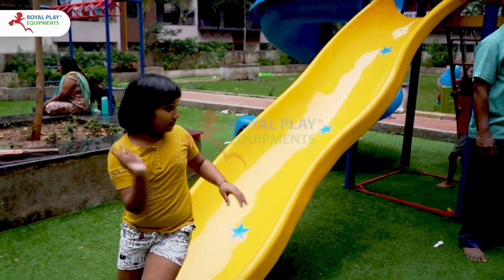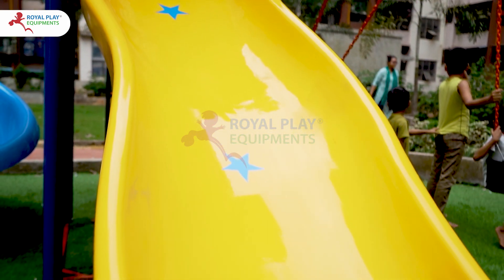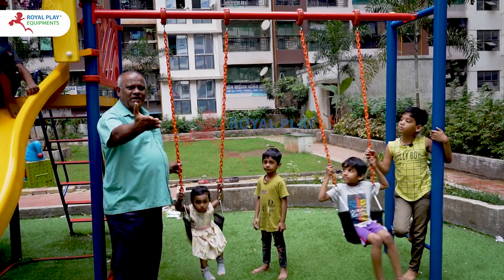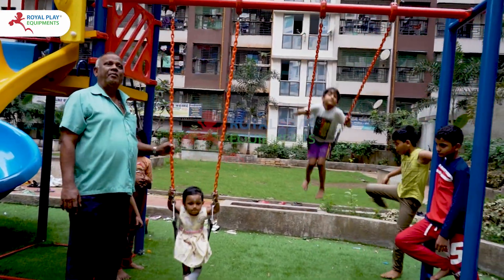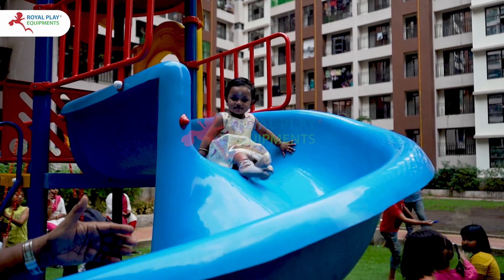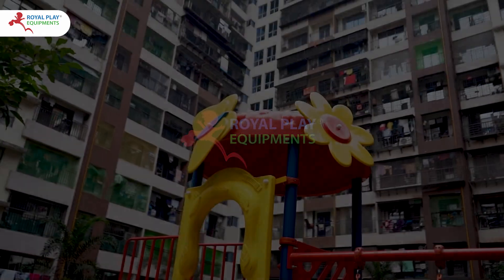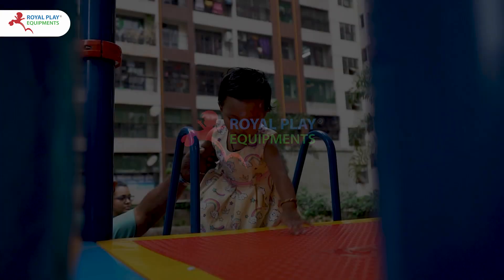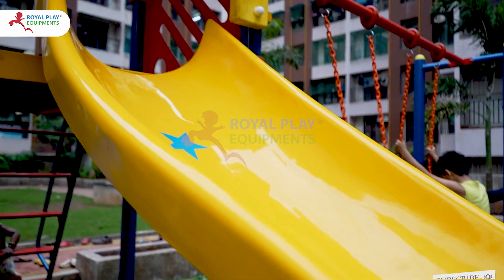MAPS 78 | Single Unit FRP MAPS | Outdoor Swing And Slide Set For Kids | 8080260260 by royalplay.in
Single Unit FRP MAPS | Outdoor Swing And Slide Set For Kids | 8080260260 by royalplay.in